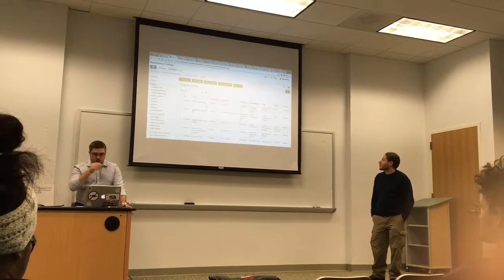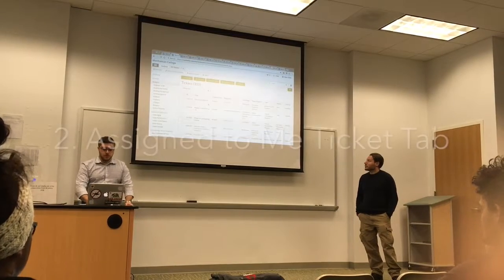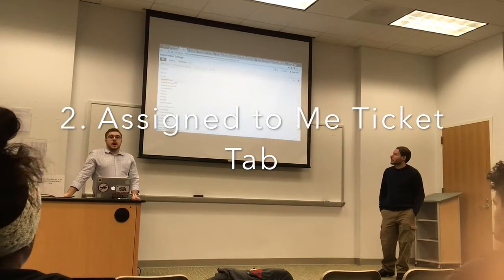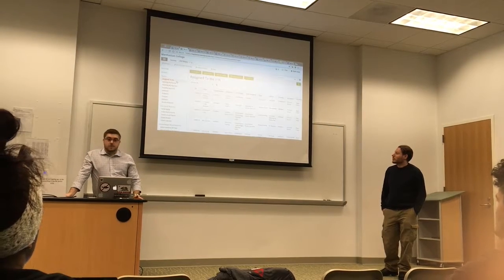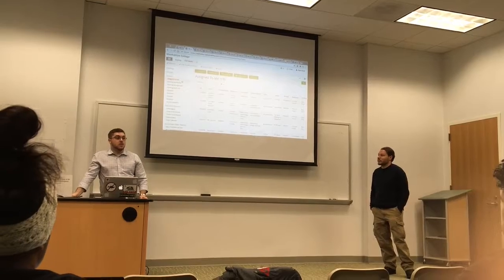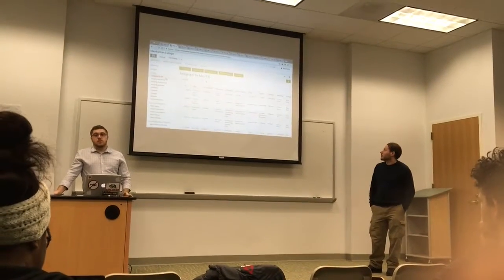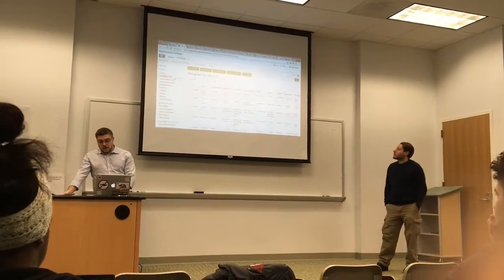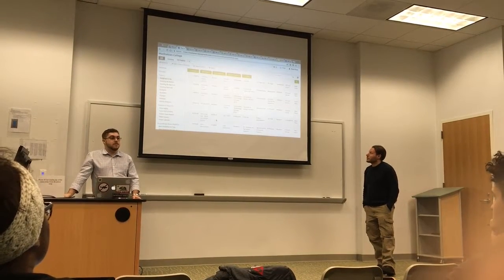TeamDynamix STARS Orientation 2 of 3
Ryan Fiore and Rich Musal present TeamDynamix overview at a new STARS Orientation.